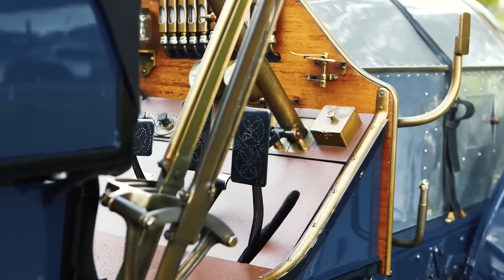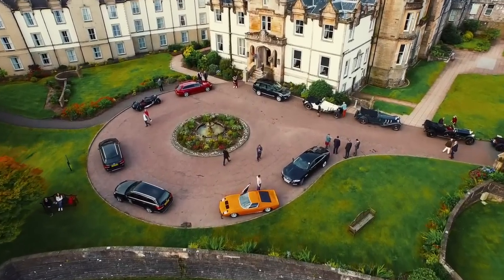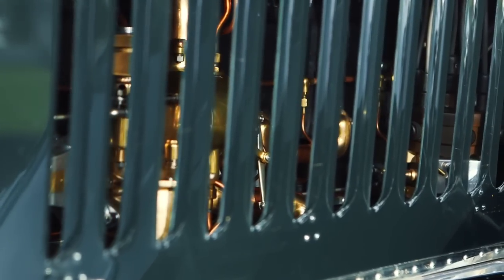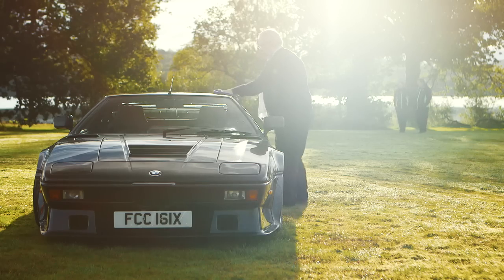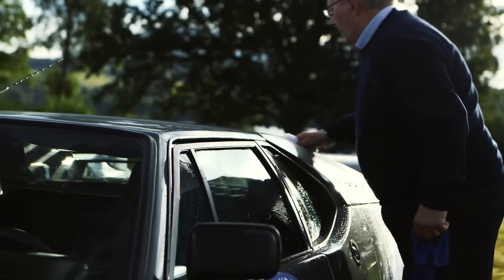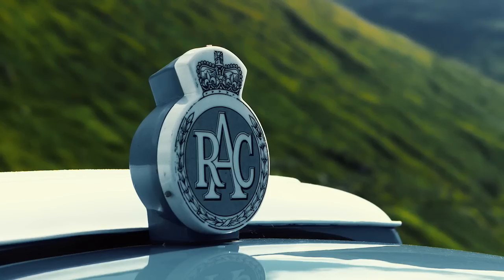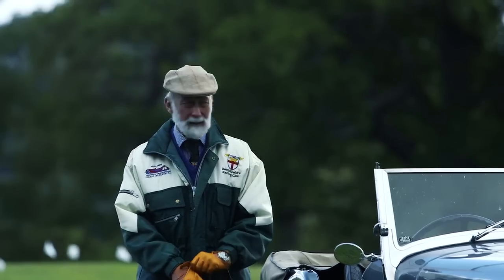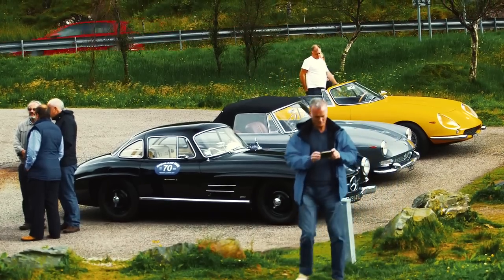Highland Tour 2015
Ahead of the Concours of Elegance 2015 at the Palace of Holyroodhouse, our cars embarked on a 200-mile journey through Scotland's incredible Highlands.